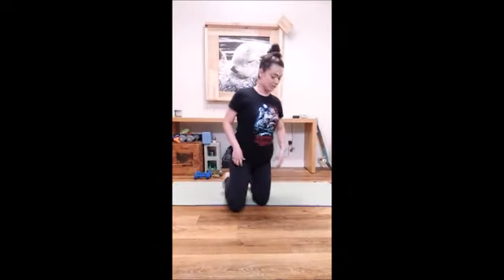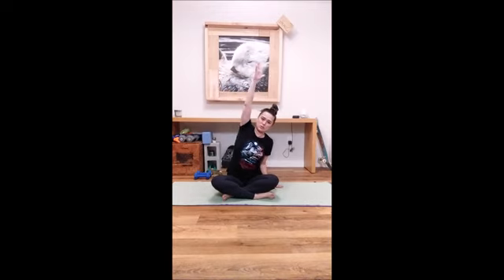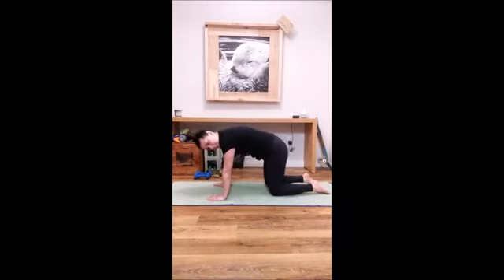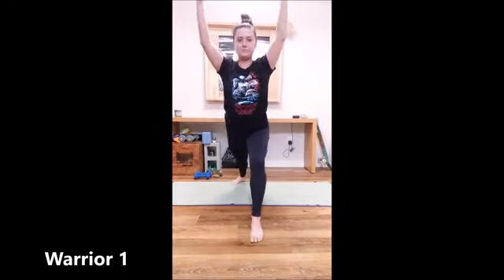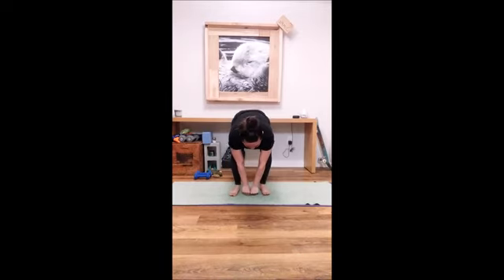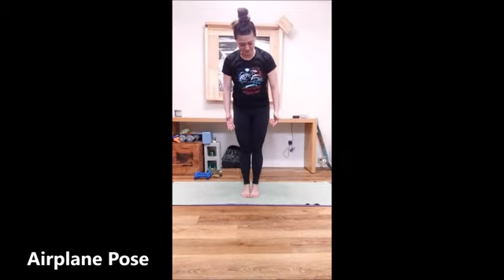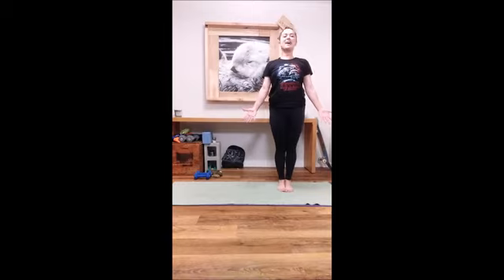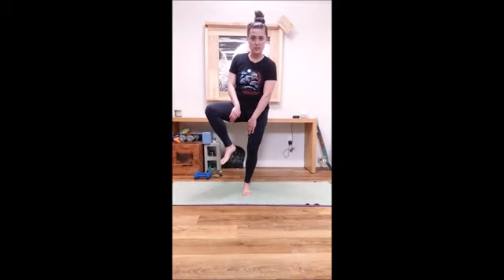5.25.2020 YOGA - feat. Mrs. Aubrey Theiss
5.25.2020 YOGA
10 Minute Yoga
Featuring: Mrs. Aubrey Theiss
Equipment Needed: None